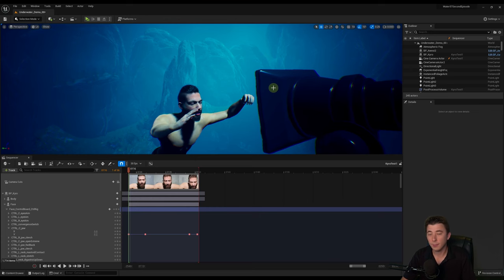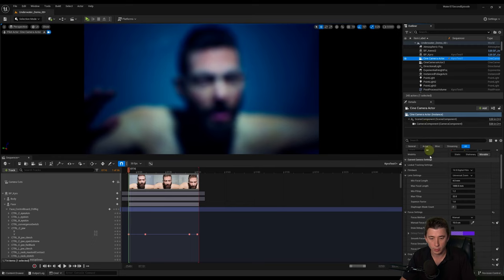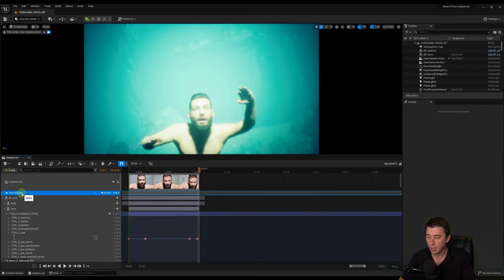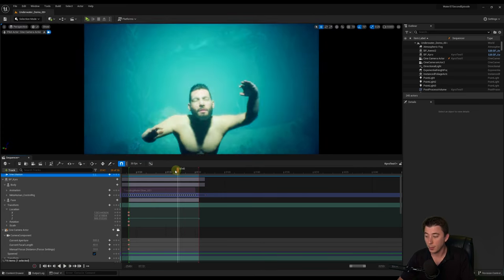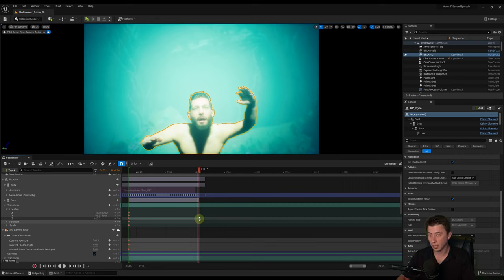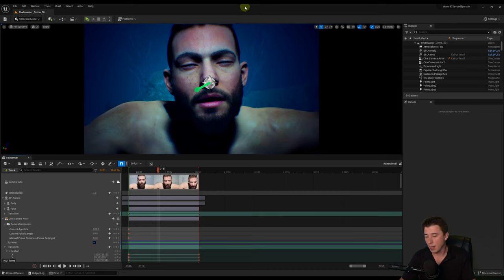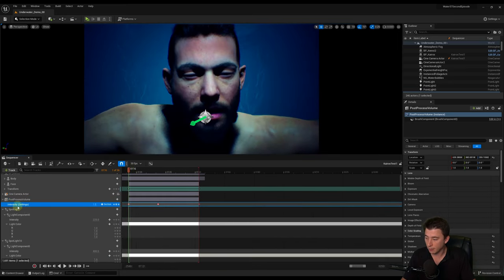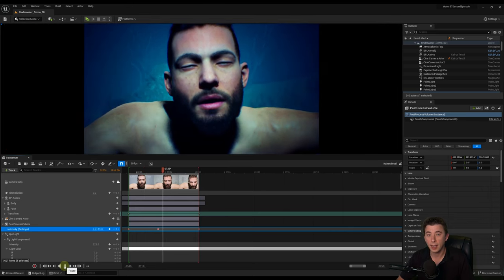5 Sequencer Tips Every Unreal Engine Dev Should Know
Top 5 Sequencer Tips and Tricks every Unreal Engine developer should know:
1.) Piloting the cinecamera (and piloting any actor)
2.) Manual vs. Tracking focus
3.) Cubic vs. Linear interpolation between keys
4.) Time Dilation Track
5.) Adding Postprocess Volume to Sequencer